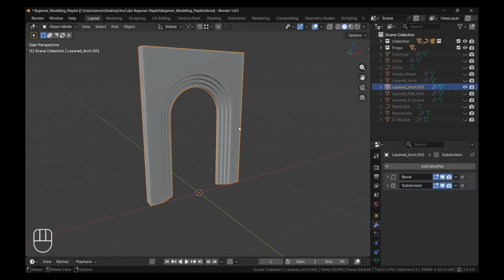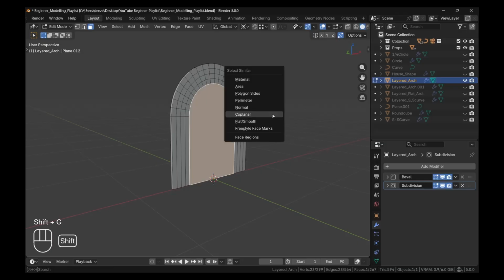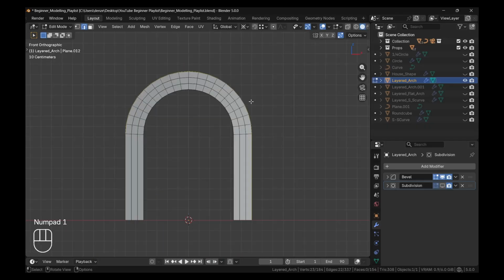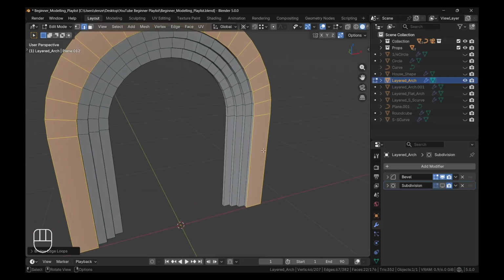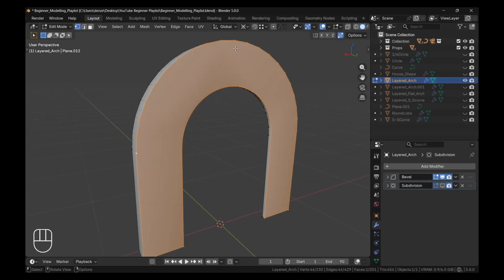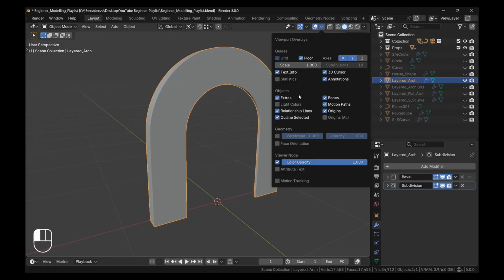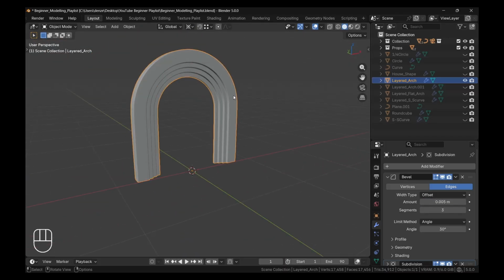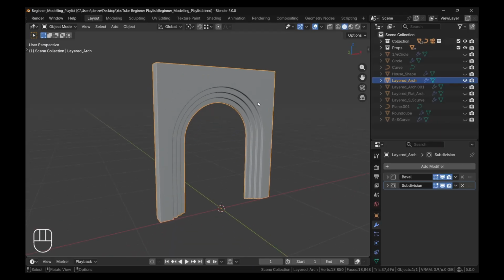Blender 5.0 Beginner Series - How to Model an Inner Layered Arch - Day 11